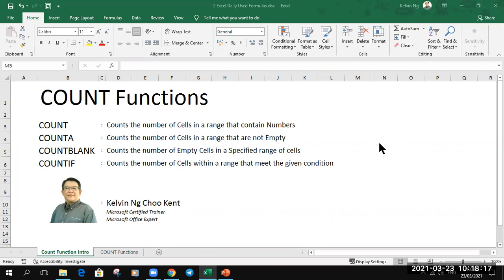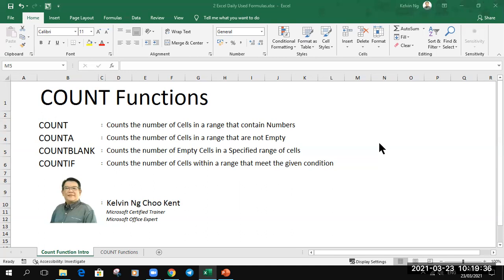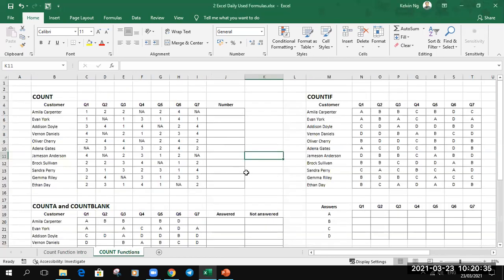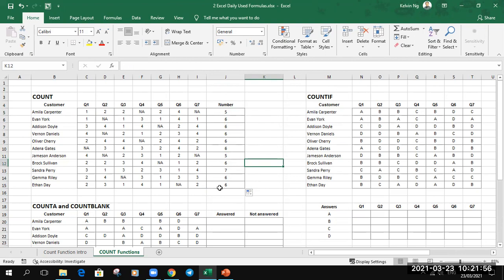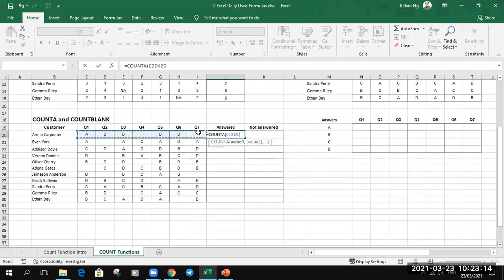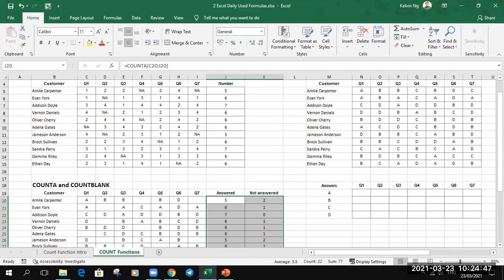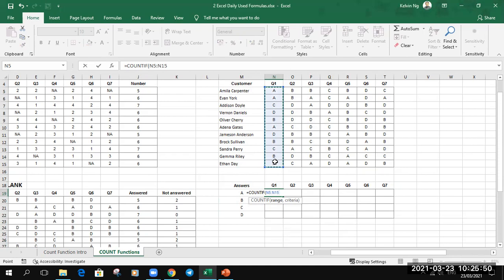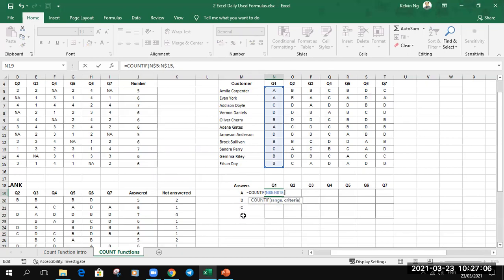FnF: Excel Count Functions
Your Daily Used Excel Formula DIGEST
This video features the COUNT Functions in Microsoft Excel.

In this video, we will be featuring the introduction of the following Formula
1. COUNT
2. COUNTA
3. COUNTBLANK
4. COUNTIF

It is very important for us to understand the logic and basic application of the function so that we can perform our task effectively.